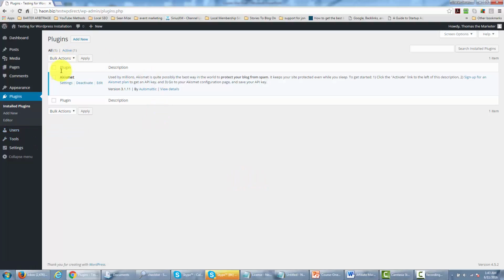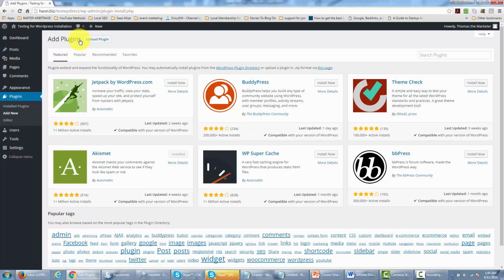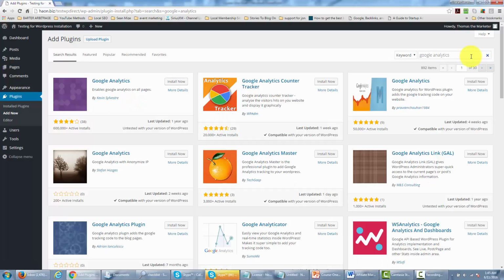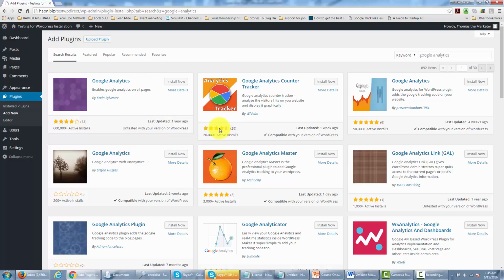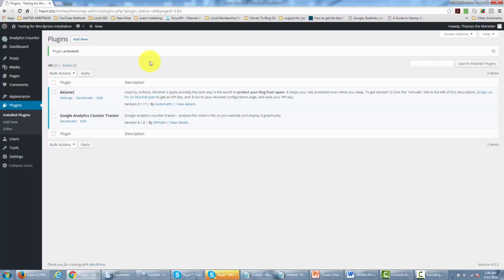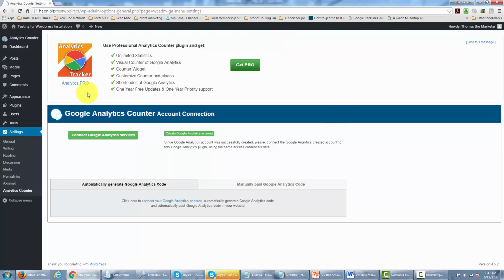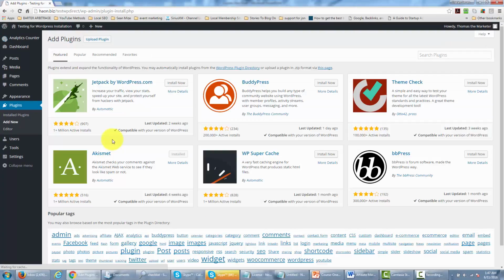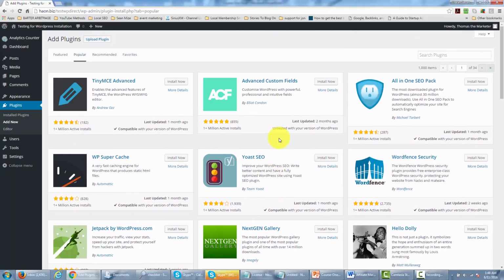Wordpress Tutorial 0012 Plugins